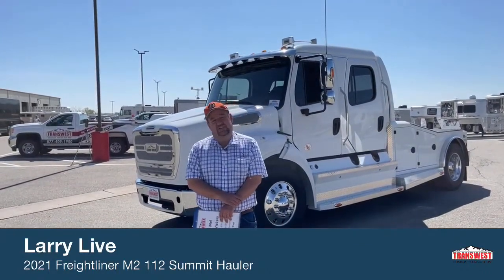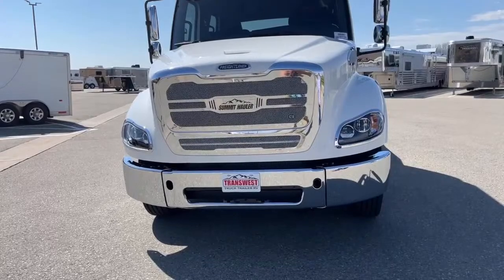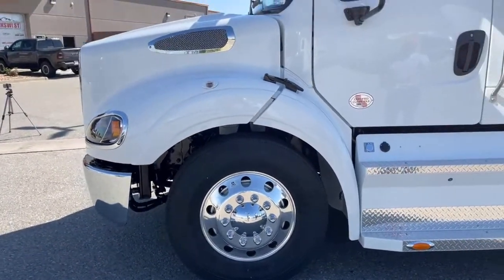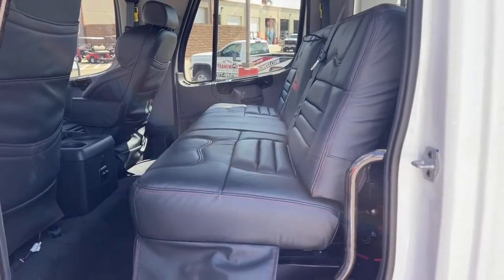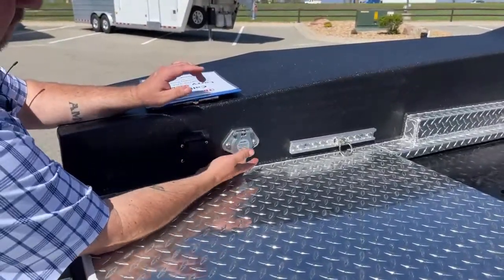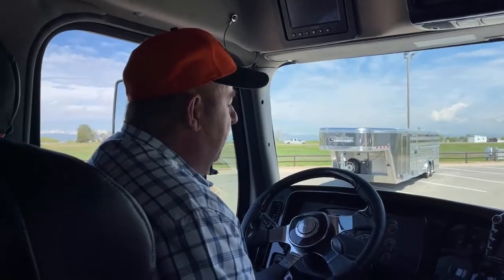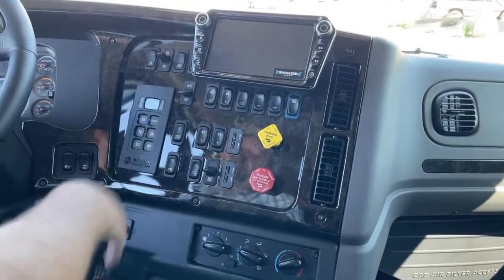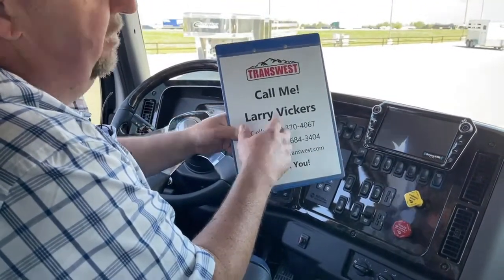2021 Freightliner M2 112 Summit Hauler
LarryV is showing a 2021 Freightliner M2 112 Summit Hauler - 5N201096 Live at Transwest Truck Trailer RV